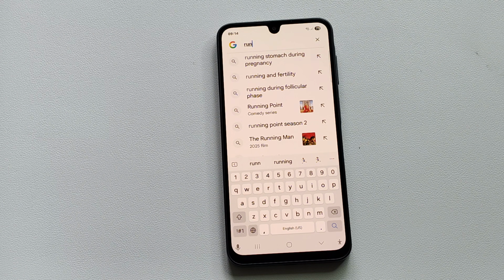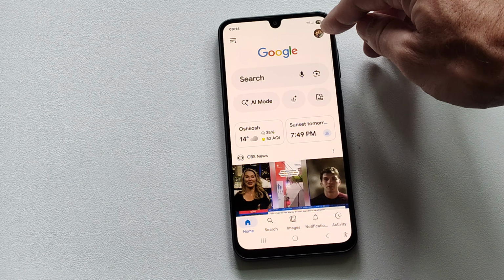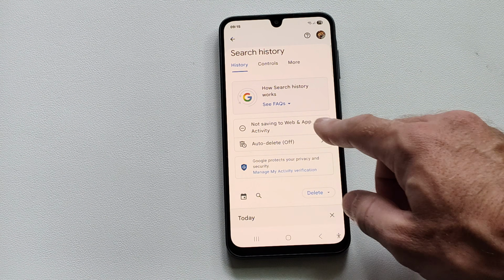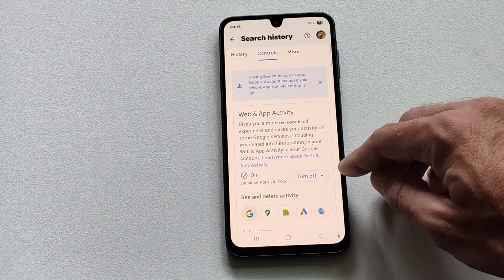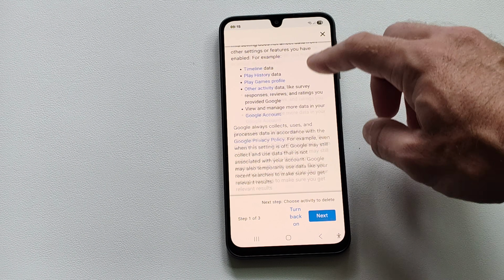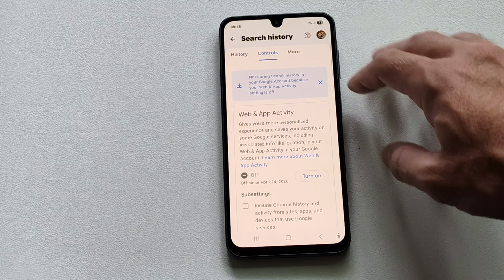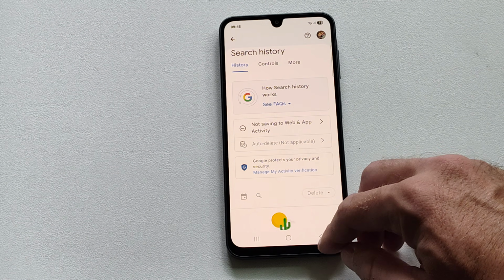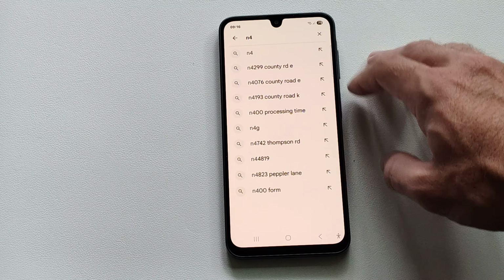How To Turn Off Search History In Google & Delete on Phone - Easy Tutorial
You can turn off Google search history and delete existing history through your Google account settings or the Google app on your phone.
Turning Off Search History

Open the Google app on your mobile device or go to myactivity.google.com in your browser.

Tap your profile picture at the top right and select "Search history" or navigate to "Manage your Google Account" → "Data & privacy" → "Web & App Activity".

Toggle off Web & App Activity. This prevents Google from saving future searches and activity to your account. You may also choose to remove the checkmark for saving Chrome history if using the browser.
Deleting Existing Search History

In the same Web & App Activity section, tap "Manage Activity".
You can search for specific items or use the options "Delete activity by" to erase history by date or all time.

Confirm deletion; deleting all time will remove all stored searches, including voice searches if linked.

Optional Settings for Additional Privacy
Pause or disable location history in the same account settings if you prefer Google not to track location along with searches.

Enable Incognito Mode in the Google app or Chrome to prevent new searches from being saved at all.

Following these steps ensures that your past Google searches are deleted and future searches will not be saved to your account, helping maintain privacy on your phone.